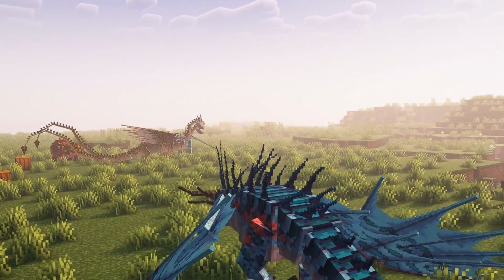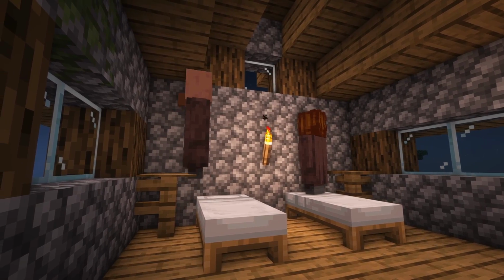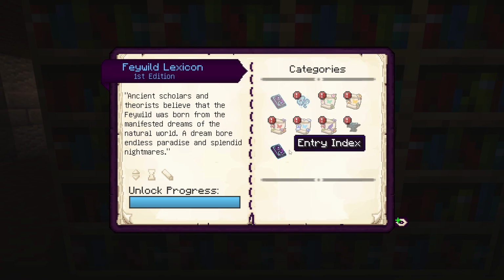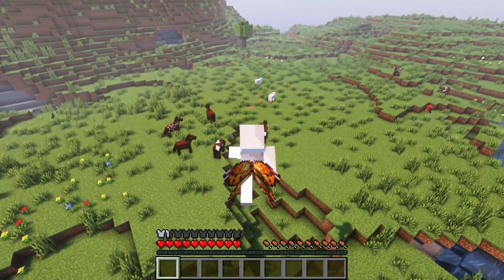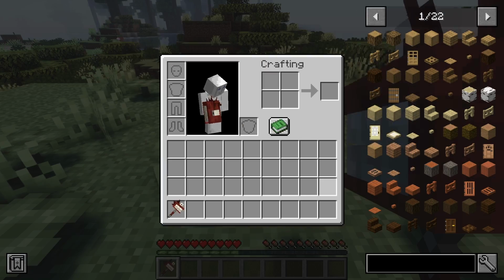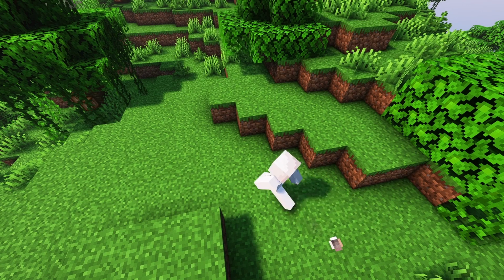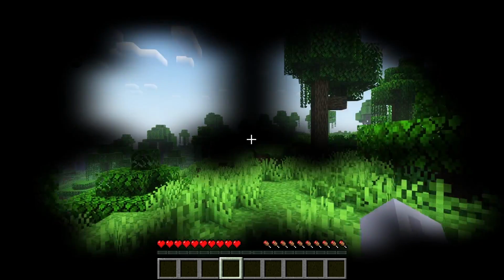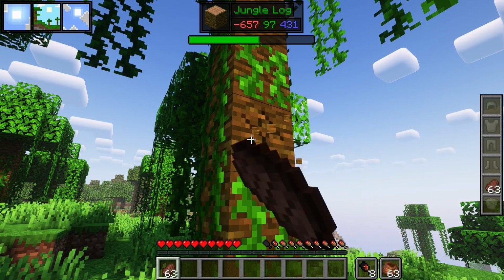12 Amazing Minecraft Mods (1.19.4, 1.18.2) For Forge ＆ Fabric!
Here are 12 new & amazing Minecraft Mods (1.19.4 and other versions) available for forge and fabric!

Sorry for the raspy voice. Been coughing a bit these days lol

3) Mini Effect
(Forge):

00:00 Intro
01:27 Isle Of Berk
02:00 Female Villagers
02:27 Mini Effect
02:38 Feywild
03:36 Hit Indication
03:48 Mob Compack
04:22 Unusual Prehistory
04:59 Footprint Particle
05:24 Chunk Fade In
05:35 Screen FX
05:51 Spontaneous-Replace
06:09 Essential GUI